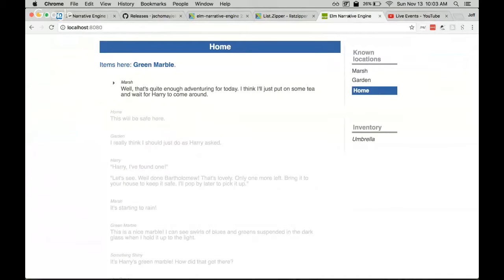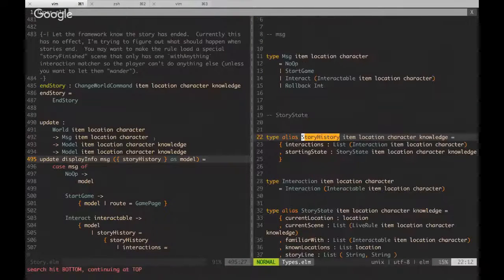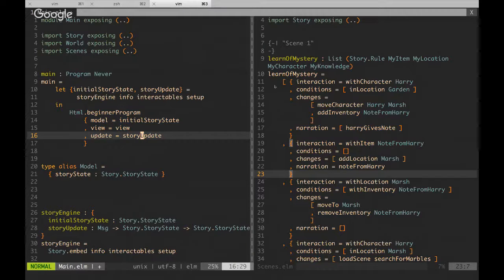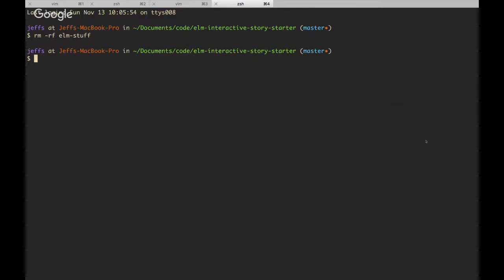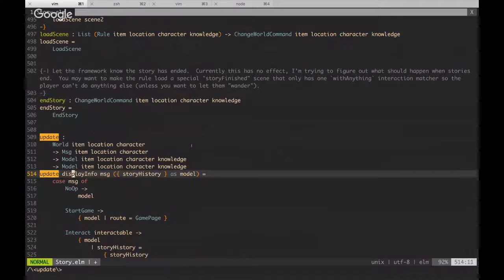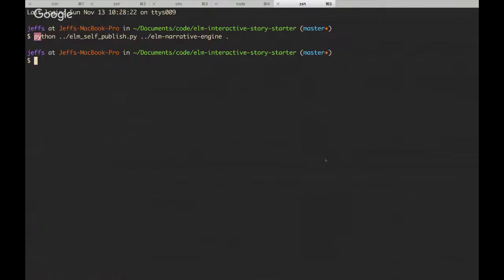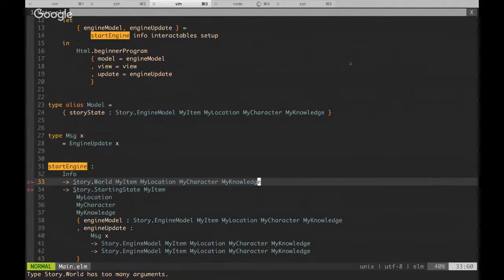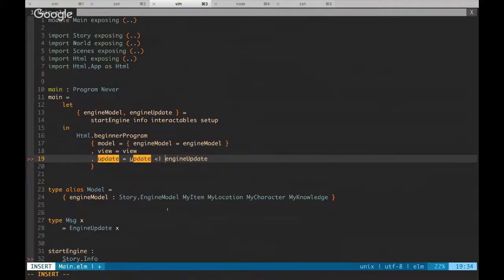Codevember ElmLive - Elm Narrative Engine (making the engine embeddable for super customization)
I am participating in of I'll be working on my Elm Narrative Engine